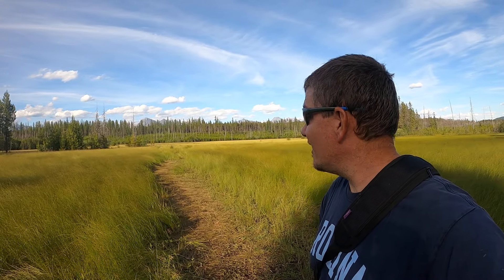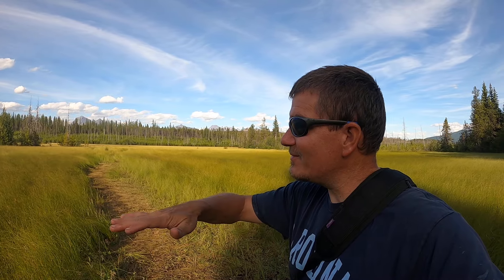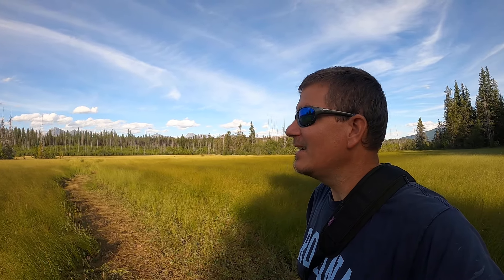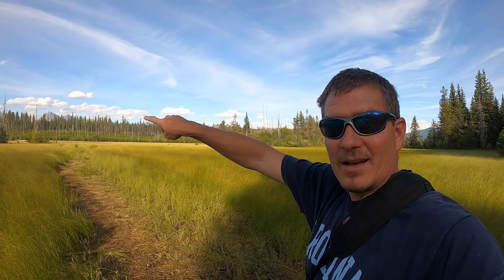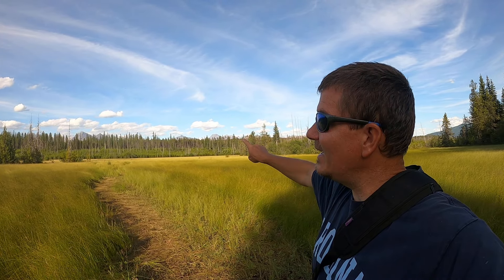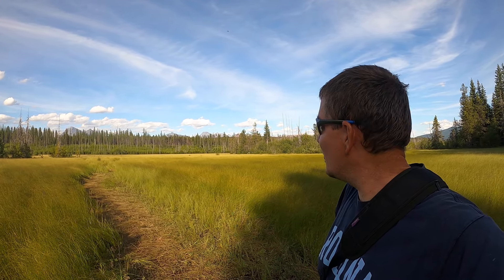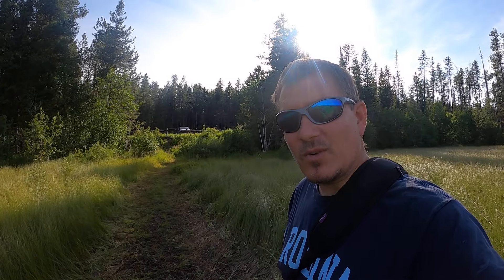Fen in Glacier National Park